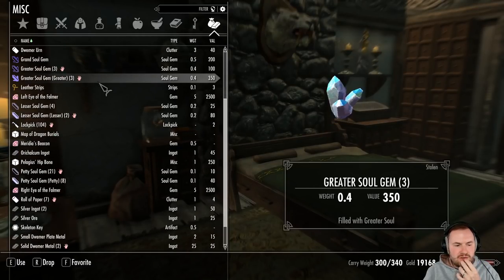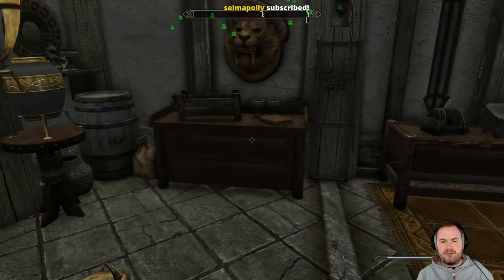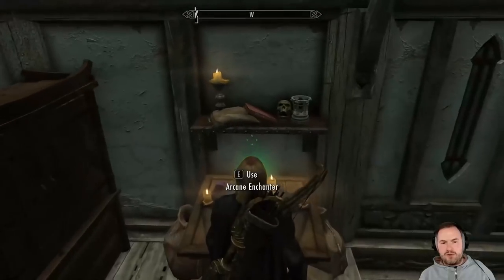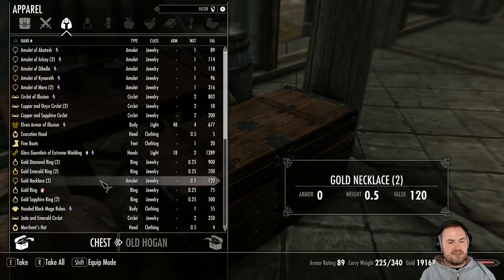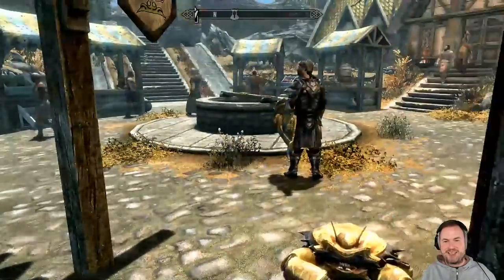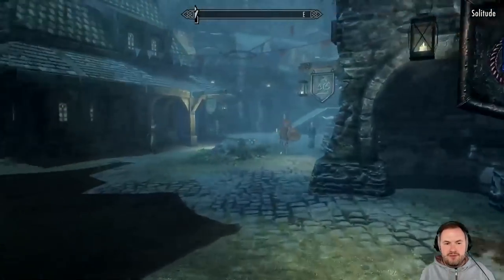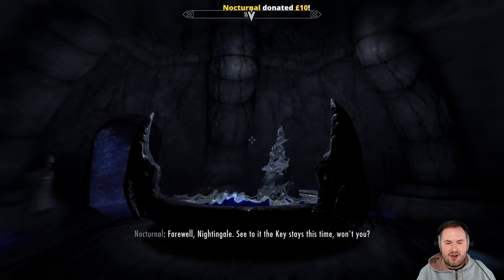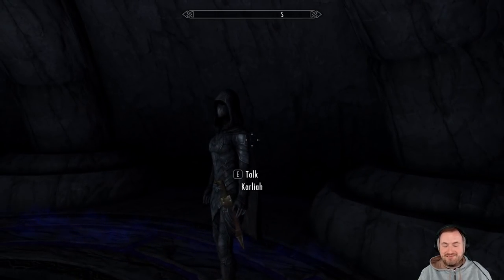Sips Plays Skyrim (2/3/18) - #33 - Delvin Mallory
Welcome to Sips Plays Skyrim live! Here it is in its entire, (mostly) uncut format in case you want to see it all happen from start to finish. I stream most weekdays (GMT timezone).